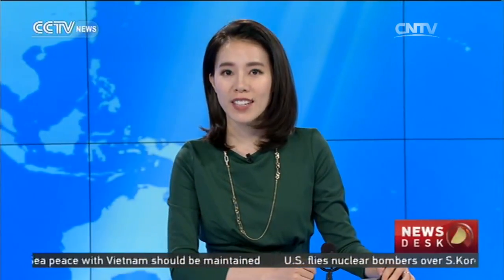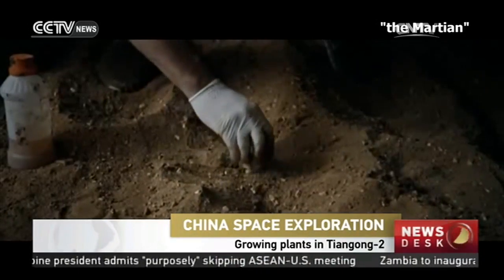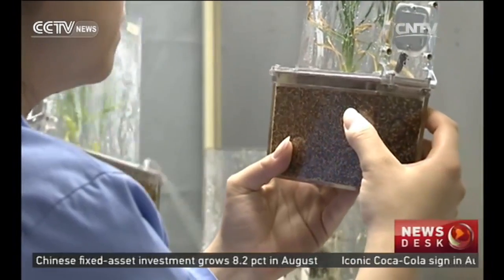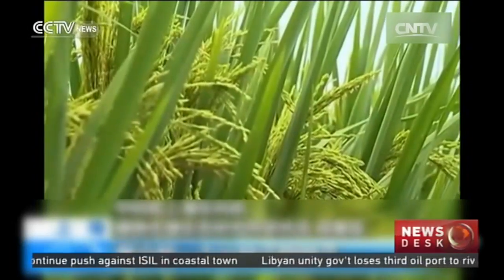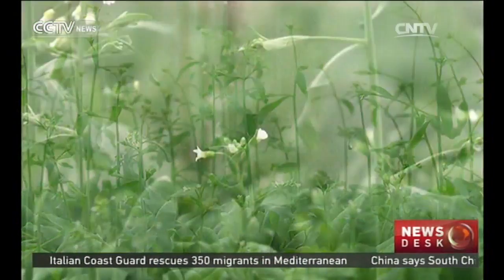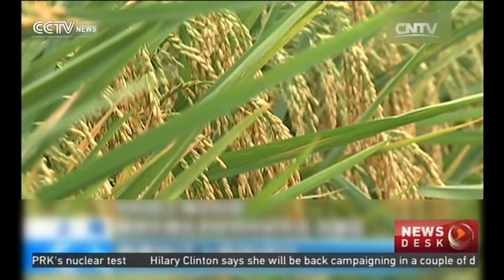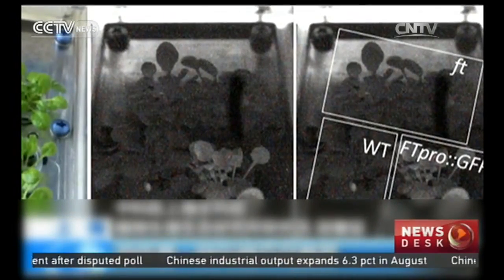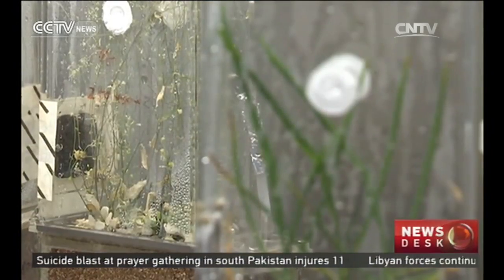Growing plants in Tiangong-2